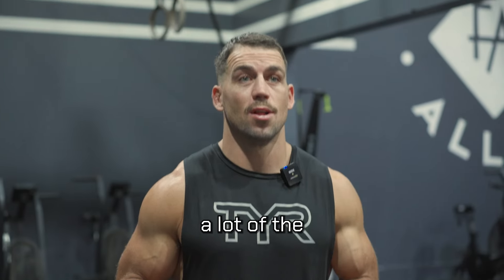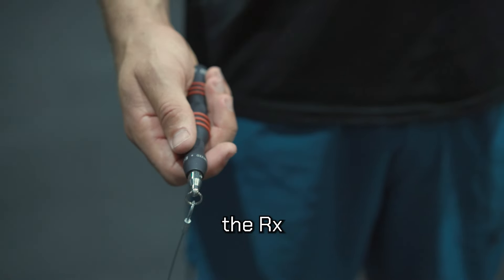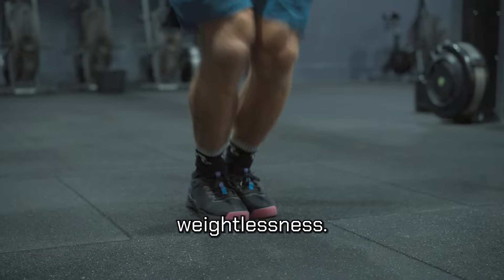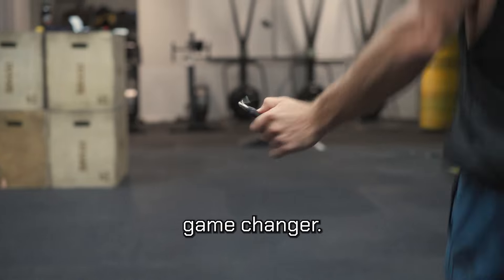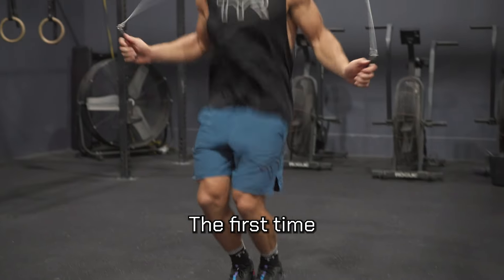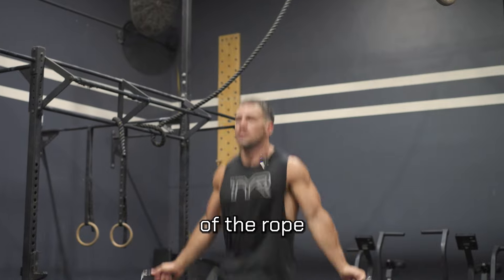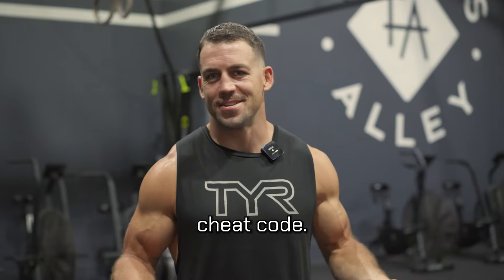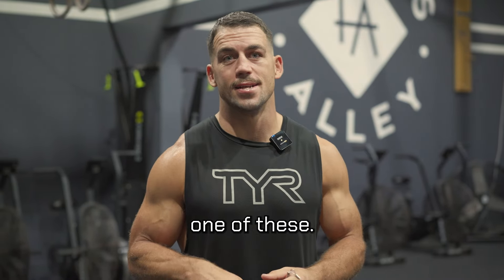Ricky Garard uses the EVO Speed Rope | Rx Smart Gear Australia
“Gotta get my hands on one of these. You can’t really choose any other rope but the EVO” ~ Ricky Garard, CrossFit Games Athlete.

Ricky’s rope specifications:
Handle - EVO G2 Speed Rope
Cable - Speed Metal 8’6”